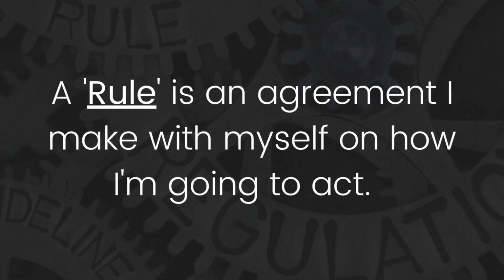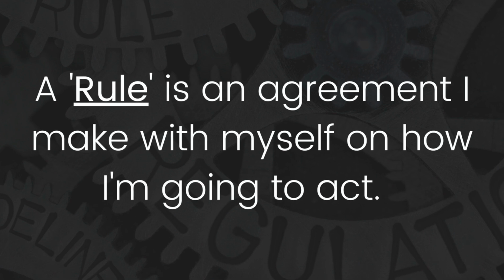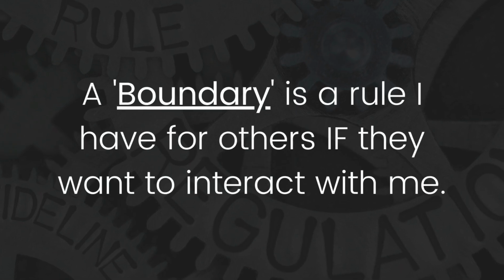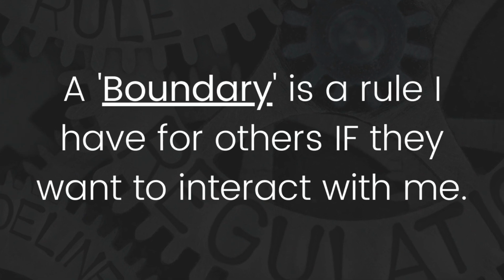S1:E79 LEARN How to Set Rules and Boundaries in Business -A game-changer for your business.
LEARN How to Set Rules and Boundaries in Business -A game changer for your business relationships.

Having clear Rules and Boundaries in your Business is a game changer. Less frustration. More clarity. Guiding principals to enjoy business relationships more.

In today's video I go through the difference between a rule and a boundary. How to develop your set. How to get feedback on them and how often you need to review them to make sure they are reflective of your business model.

Best,

Chris.

Books by Chris

Activating Champions (2020)

MarketShark: How to be a Big Fish in a Small Pond:

What Men Don't Tell Women About Business - Opening Up the Heavily Guarded Alpha Male Playbook:

We appreciate you and enjoy making these videos. As well, if you have any topics you'd like covered, please leave in the comments.